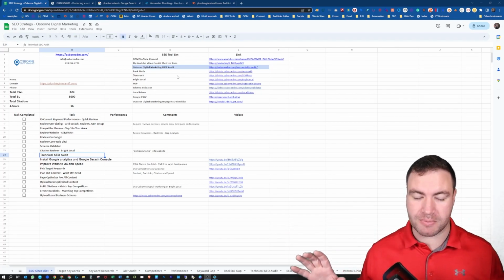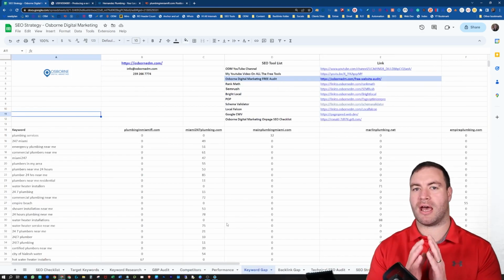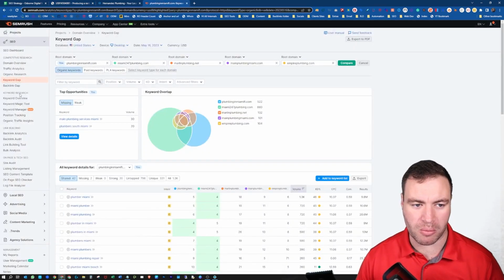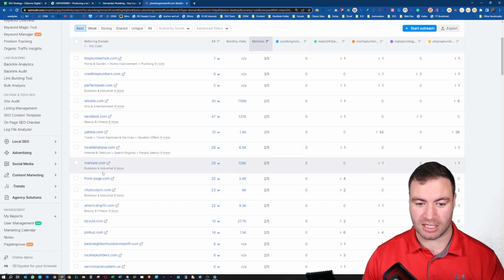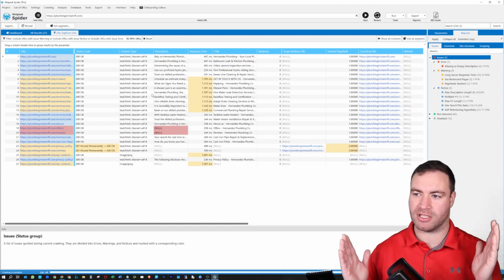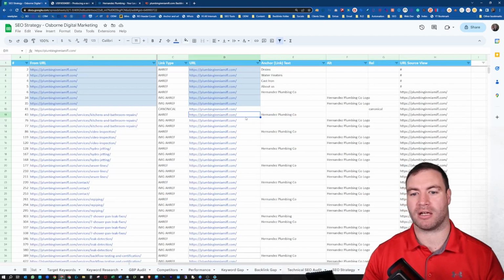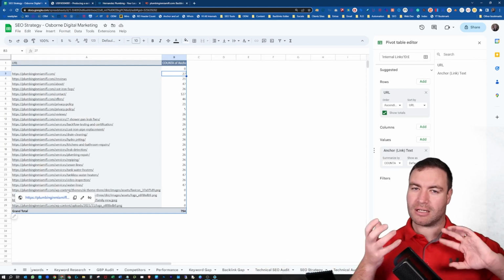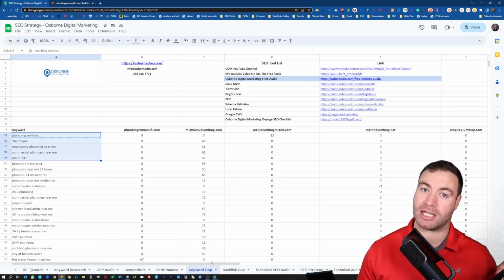How To Create A SEO Strategy - You Will Rank If You Do This$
In, how to Create a SEO Strategy, I walk you through the process of what it will take to rank number one on Google.

I will show you how to create a search engine optimization strategy from start to finish. I use a real website that is performing poorly and I show you how we would go about increasing its ranking. After watching this video you will know how to assess your own website for a competitive SEO edge by performing technical, on-page, and off-page SEO analysis. Developing a plan to help you succeed with your strategy.

0:01 Intro To How To Create A SEO Strategy
0:59 Review Your Website Performance With SEO Tools
4:28 Review Your Competitors Ranking Top Three
5:26 Perform A Keyword Gap Analysis
8:15 Backlink Gap Anaylsis
14:43 Review Website Speed And Schema
16:44 Perform A Technical SEO Audit
19:20 Analyze Internal Link Structure
22:08 Analyze Data In Easy To Read Tables
24:55 Completing The SEO Strategy